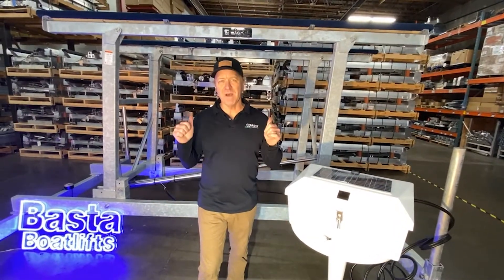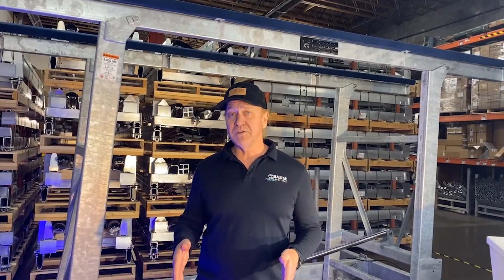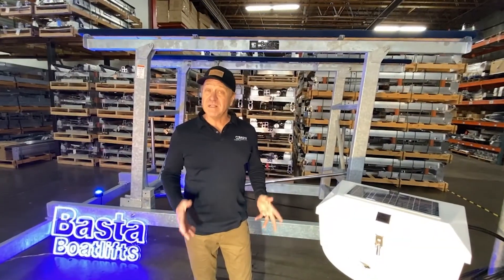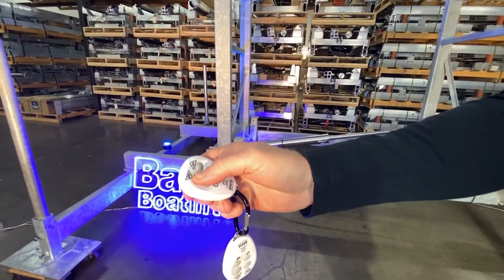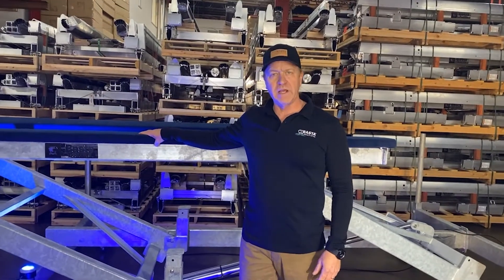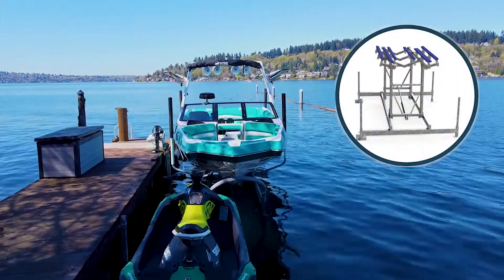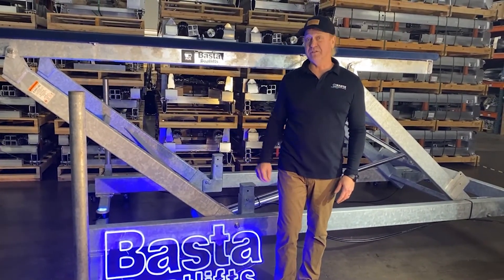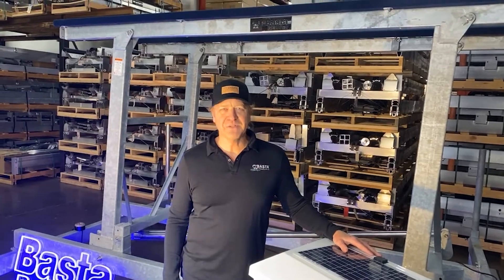Learn About Our Galvanized Steel Hydraulic Boat Lifts - With Tom from Basta Boatlifts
Many boat lift manufacturers build using aluminum, but few from galvanized steel. As one of the only companies to engineer and build our own lifts in house out of steel, we want to share insight on what makes it unique.

Basta's galvanized steel boat lifts are ideal for customers with heavier vessels such as large wake boats, and yachts up to 50,000 LBS. If you plan to install your boat lift in deep water or an area prone to high winds, a galvanized steel lift is also the perfect choice for you.

Tom walks through all the ways Basta's engineers built the best boat lifts on the market. These details make Basta's lifts more durable, storm-ready, and longer-lasting than any other aluminum boat lift you will find.

To learn more, you can visit us at: gobasta.com